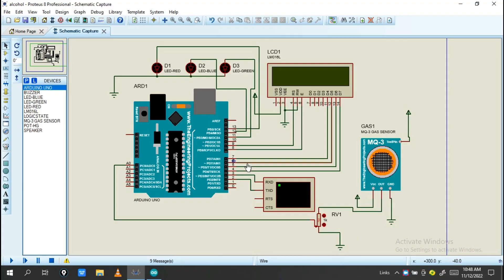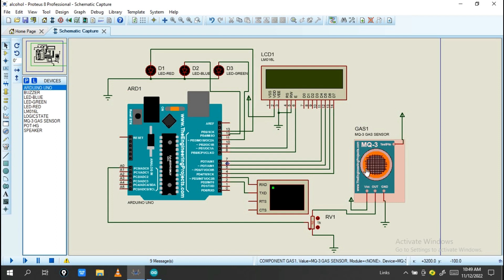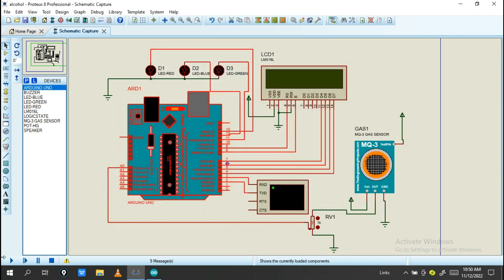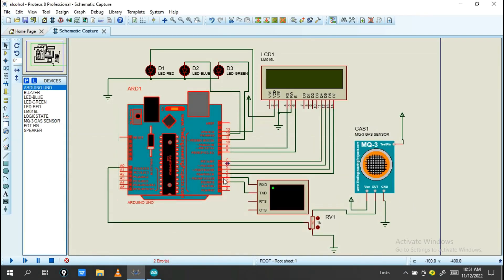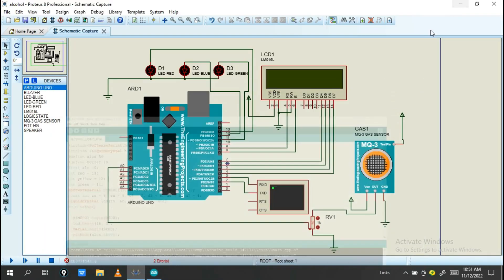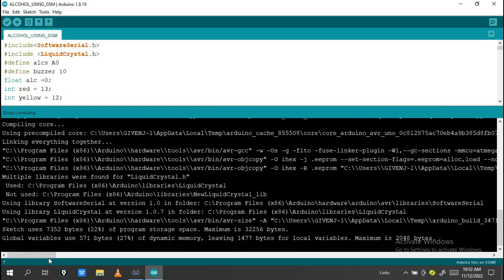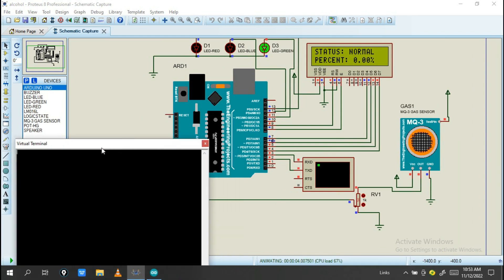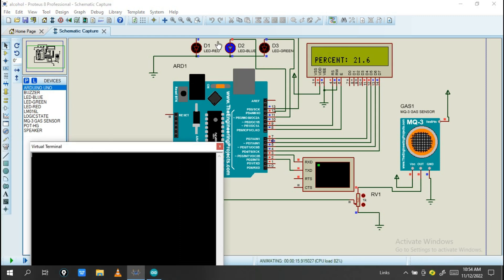how to make and simulate alcohol detector with sim800l on proteus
for more about